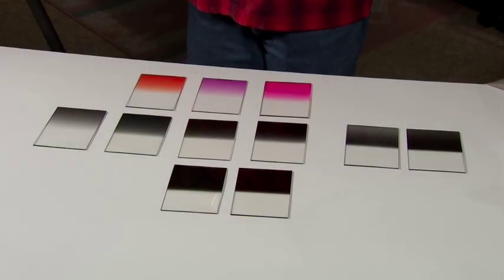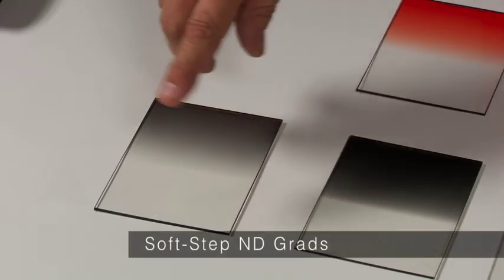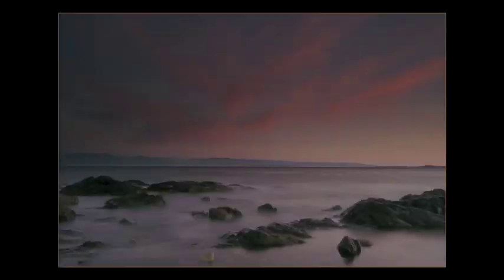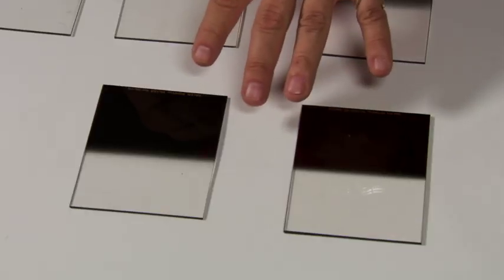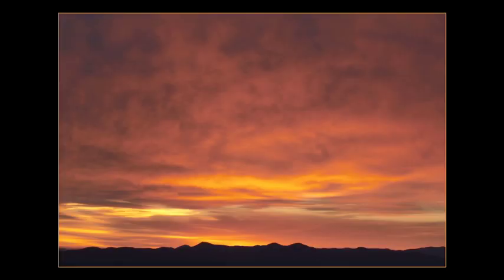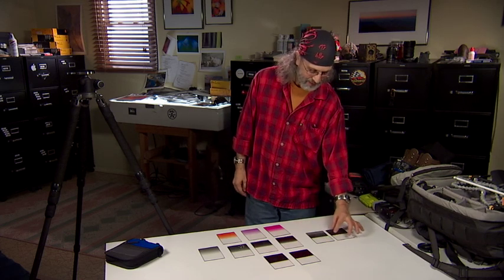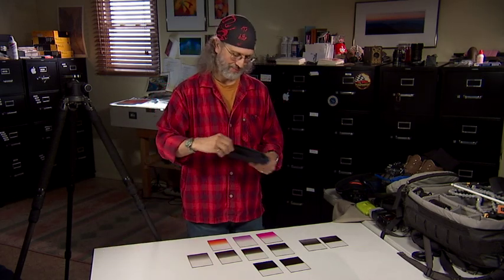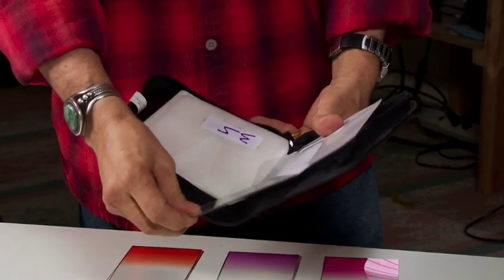Tony Sweet discusses Singh-Ray graduated neutral density filters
Acclaimed photographer Tony Sweet discusses the different types of Singh-Ray graduated neutral density filters. Despite software advances, these filters remain indispensable tools for top photographers around the world.